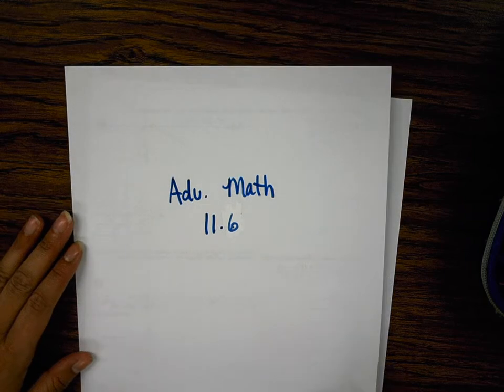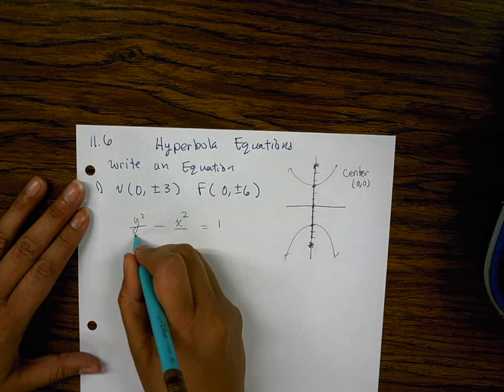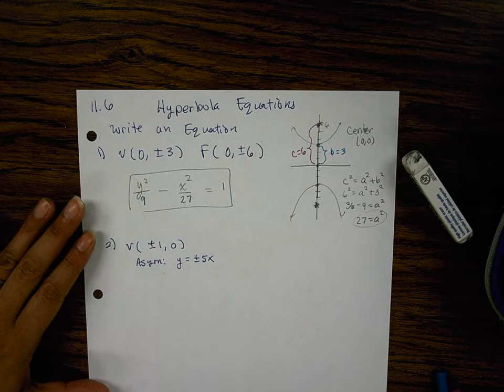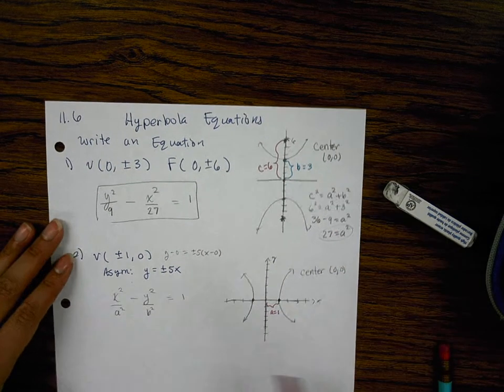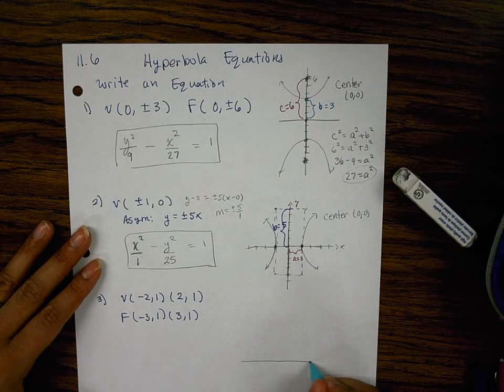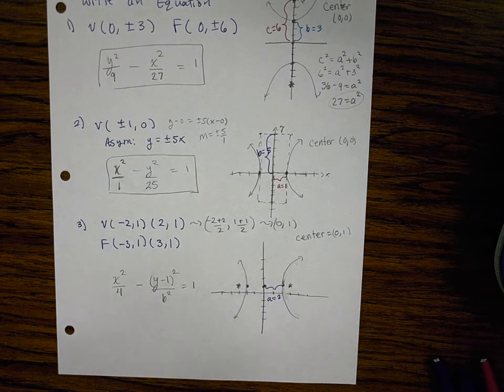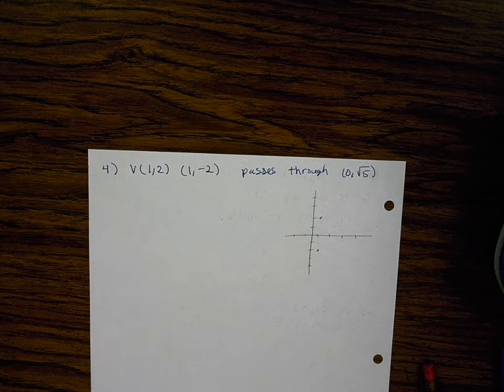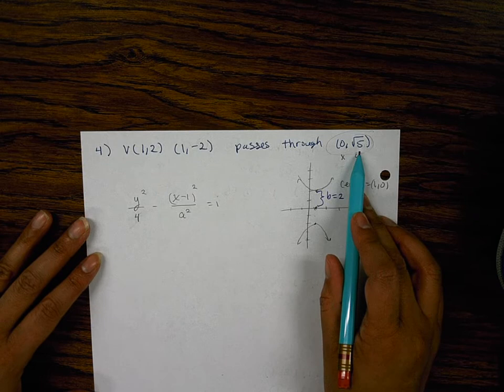Adv. Math Notes 11.6